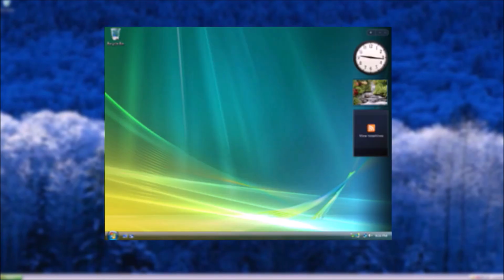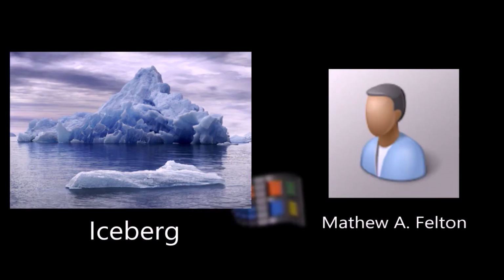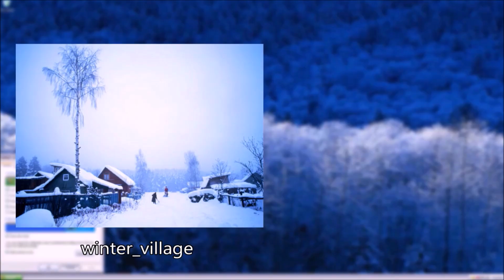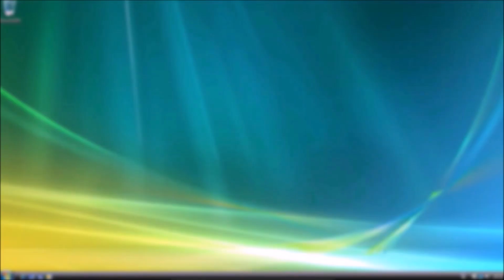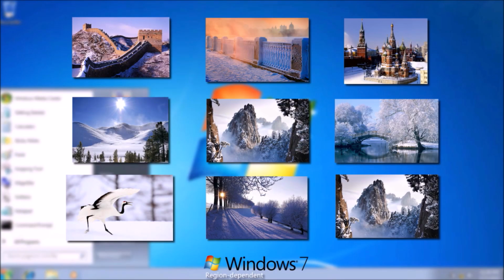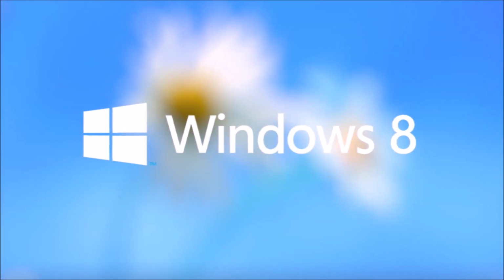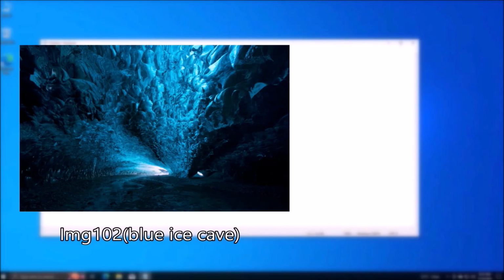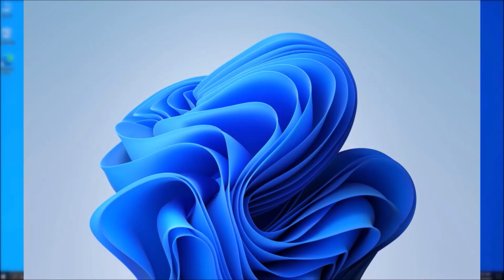Exploring the Origins of EVERY SINGLE Winter Wallpaper in Windows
Hello there guys! It's me again. On today's more experimental video, I'm exploring every single winter wallpaper that was ever included in Windows with small exceptions! It goes from the earliest being in Windows 2000 and latest with Windows 10, of which some wallpapers you might of never had seen before! I hope you enjoy it (and MS Sam's narration)! And yea that's pretty much all that i can say.

⏰Video Chapters⏰:
0:00 Intro
0:44 Windows 2000/Me
1:40 Windows XP
3:25 Windows Vista
4:30 Windows 7
6:50 Windows 8
7:37 Windows 10
9:22 Windows 11
9:35 Outro